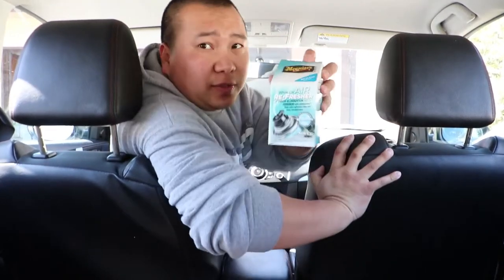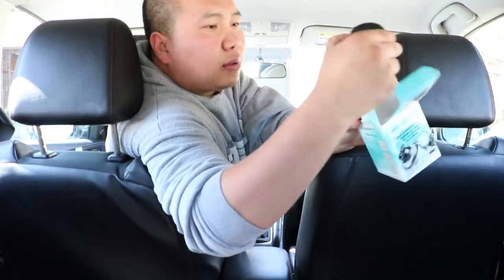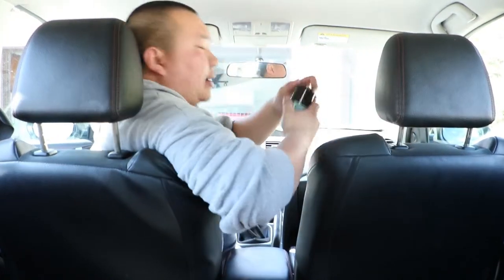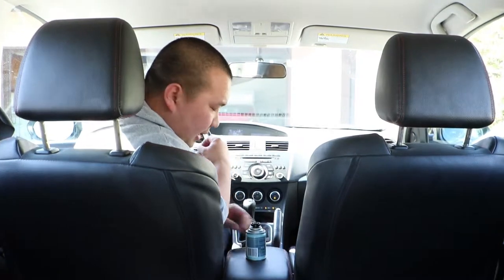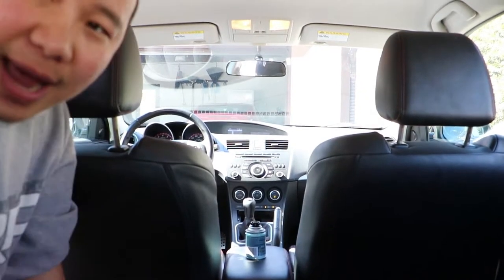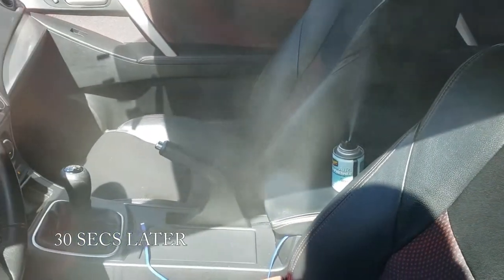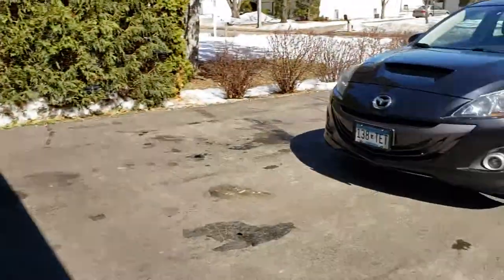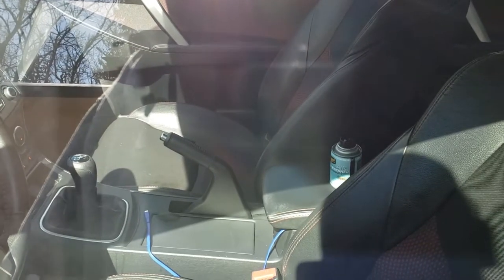TRYING OUT THE MEGUIAR'S WHOLE CAR REFRESHER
MISC PROJECT 12: TRYING OUT THE MEGUIAR'S WHOLE CAR REFRESHER/ODOR ELIMINATOR/NEW CAR SCENT
Here we are in the spring trying out this one product that I've always wanted to try. Not sure if it is effective, but the process intrigues me.

PRODUCT:
-Meguiar's Odor Eliminator, New Car Scent

TOOL USED FOR THIS INSTALL:
-no tools